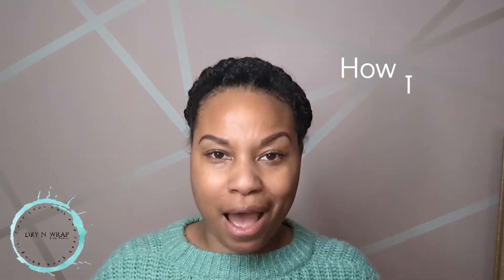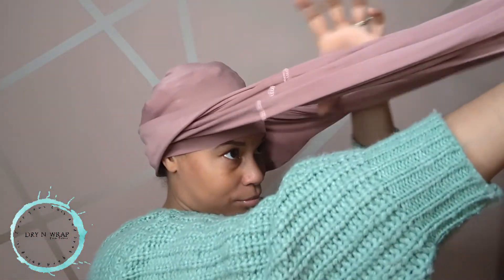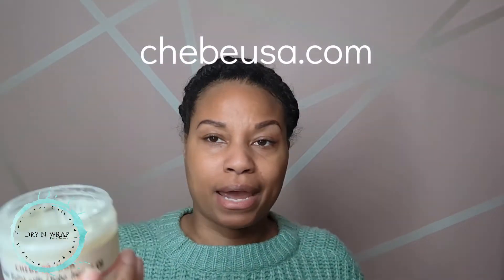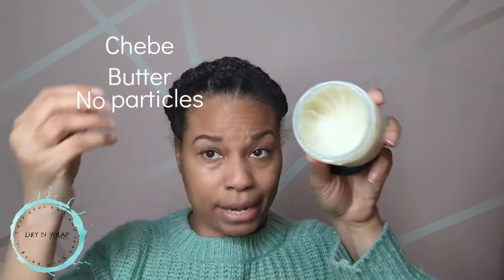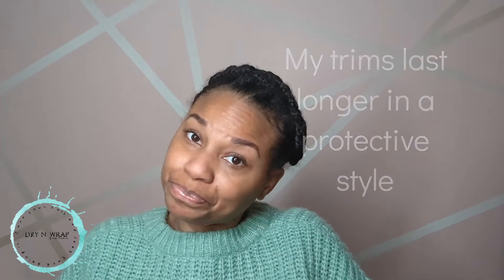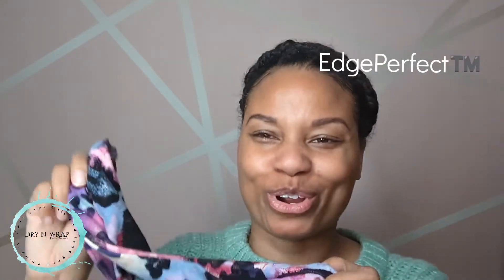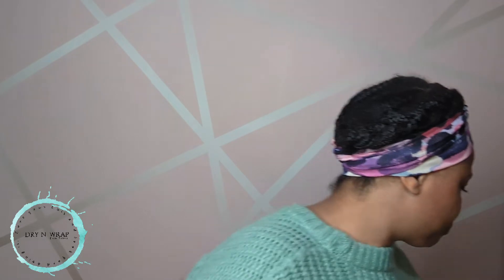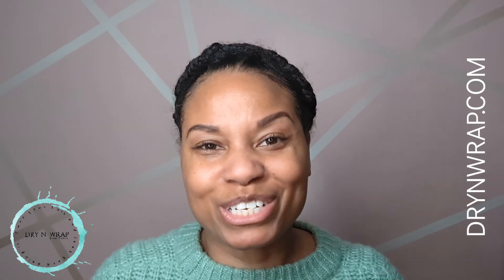Hair Products To Retain Your Length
In this video, I show what I used to retain my length and grow my hair back.
~ Pillowcase, DRY-N-WRAP™ Hair towel, EdgePerfect™, & MegaWrap™
~ Ayurvedic Hair Growth Oil & Edge Control